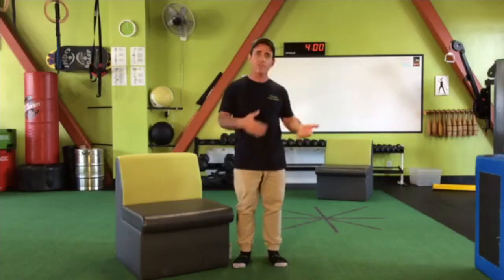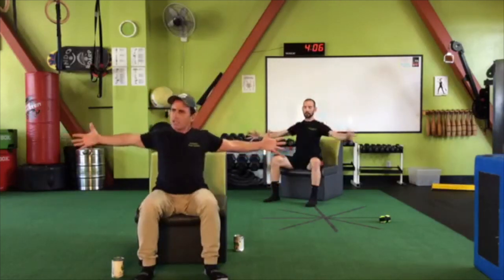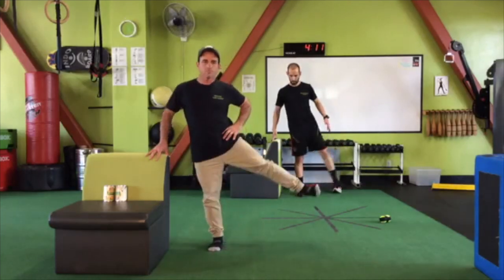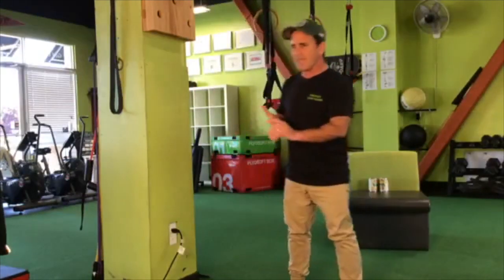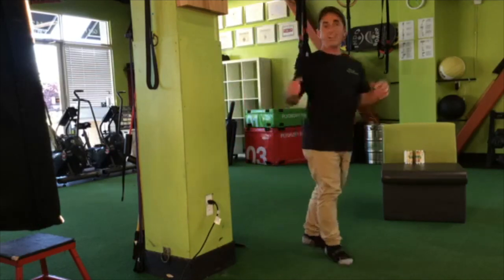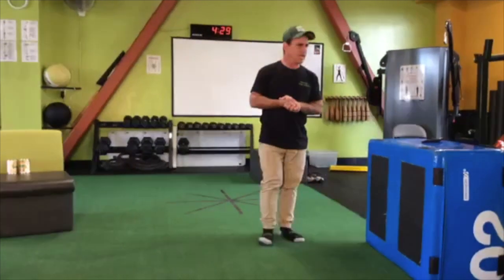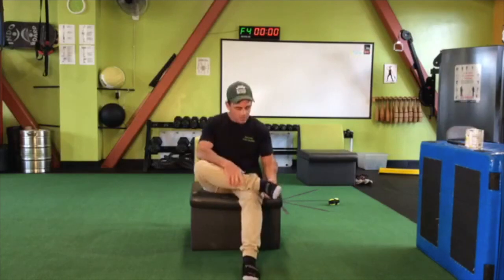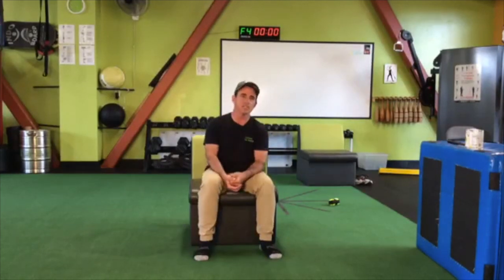Senior Fitness at Home: Kitchen Workout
Follow along with master trainer Rocky Snyder as he guides viewers through a simple and effective movement routine that delves into balance, coordination, fall prevention, brain training, and a whole lot more.